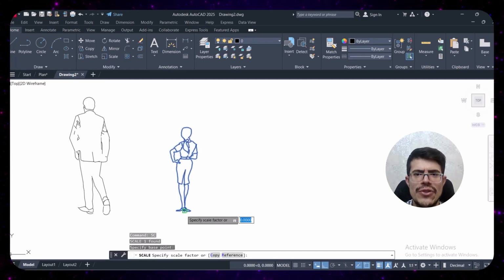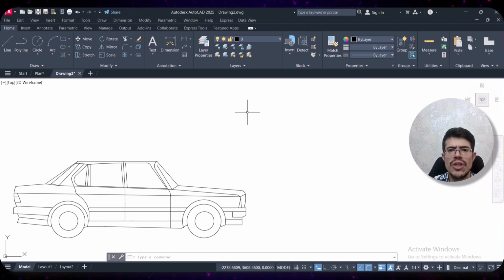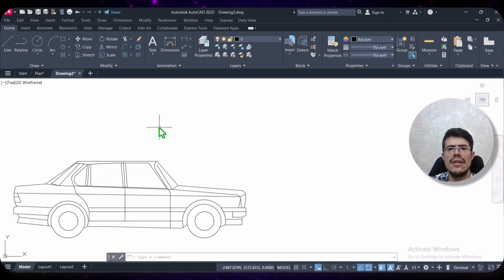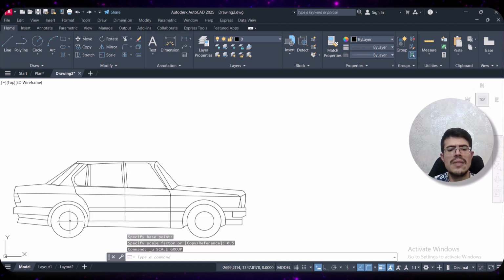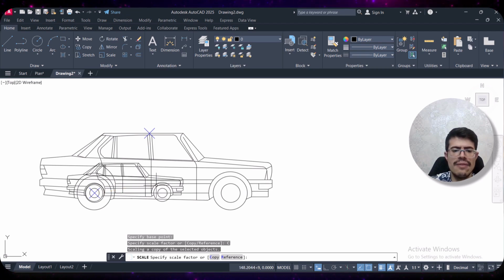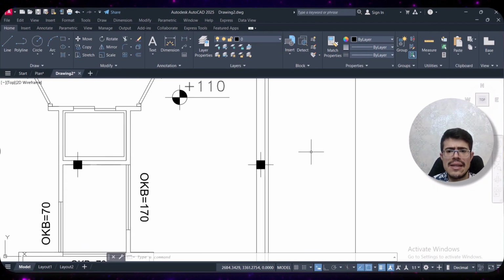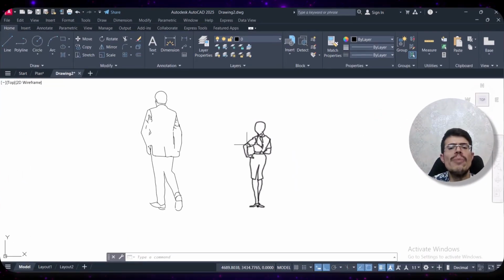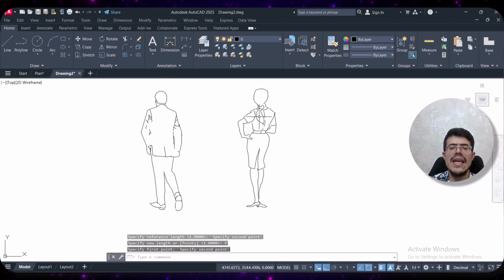AutoCAD 2025 Tutorial for Beginners (E30) | SCALE Command Secrets in 5 Minutes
Unlock the true power of the AutoCAD SCALE command in this fast, 5-minute tutorial 🚀. In this episode, you will learn how to scale objects in AutoCAD, the hidden features, advanced tricks, and pro-level workflows most users never learn 🔥. Perfect for beginners and professionals in civil engineering, architecture, and drafting.

✨ What You’ll Learn in 5 Minutes:
• How the SCALE command actually works in AutoCAD 2025 🔧
• The fastest methods for scaling with maximum accuracy 🎯
• Secret Reference Scaling tips that save time ⚡
• How to scale blocks, images, and Xrefs the correct way 📐
• Common scaling mistakes—and how to avoid them ❌
• Real project examples demonstrated step-by-step 🏗️

⏱ Length: 5:24 min — compact, practical, and to the point.
Timelines:
0:00 Overview
0:12 Introduction
0:32 How to Call the Scale Command
01:18 How to Apply the Scale Command
2:16 Copy as Sub-Command
3:16 Practical Usage
4:09 Reference as Sub-Command
4:57 Wrap-up

This episode is part of the AutoCAD 2025 Tutorial for Beginners series, built to help you learn faster, draw smarter, and work like a pro.